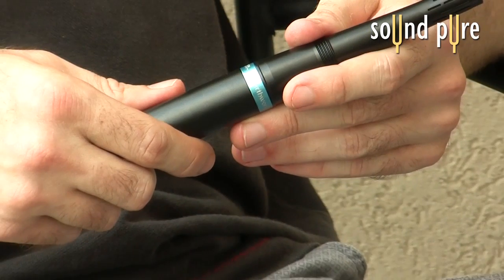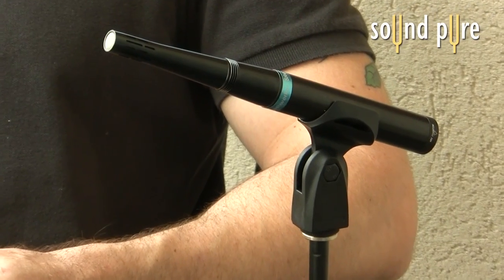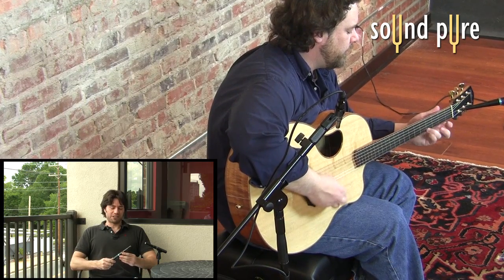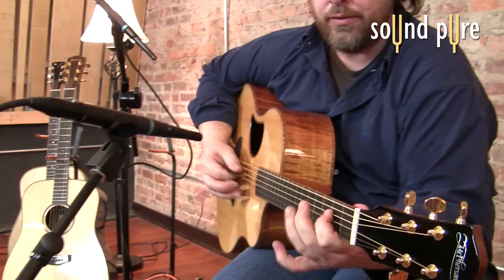Earthworks SR40 Microphones Acoustic Guitar Video Demo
The new Earthworks SR40 Cardioid Microphones record dazzling Acoustic Guitars in the recording studio, and then in an untreated space in this great video demo.  In this video we utilize a variety of preamps including Earthworks own 1024 Mic Preamp, the Sebatron 4000e VU, and then the Vintech X73i (in the untreated space).  The near perfect cardioid pattern provides some off-axis control of reflections in both the studio and the untreated Sound Pure Guitar showroom, but is completely flat and neutral in each quadrant of its near-perfect cardioid pattern, meaning that the off axis sounds and reflections picked up by the microphone remain as neutral, flat and beautiful, yielding a truly detailed and accurate overall picture.